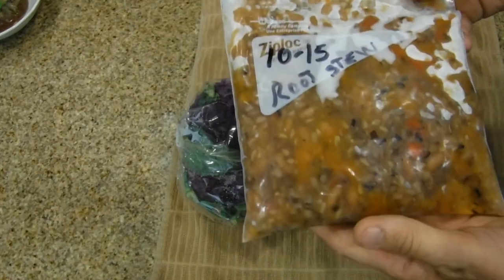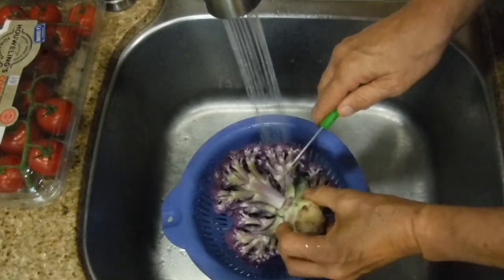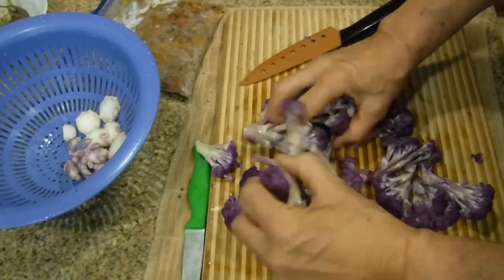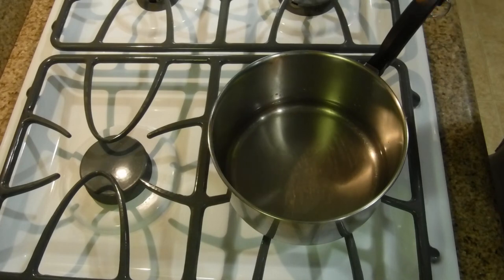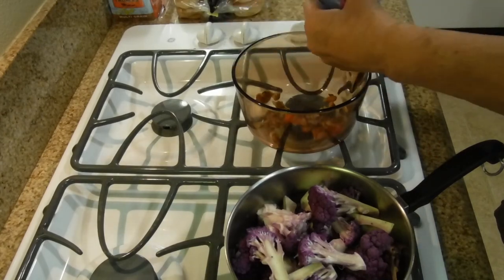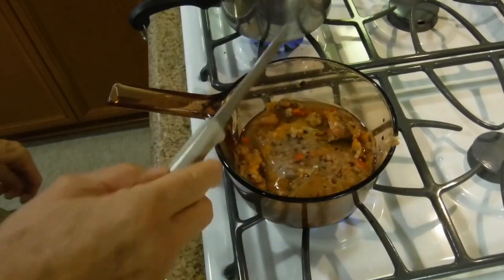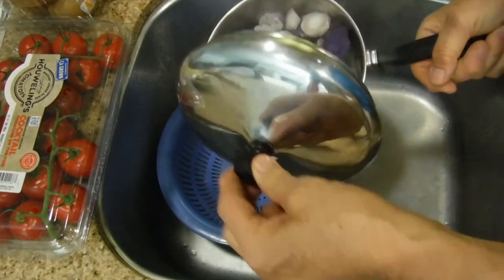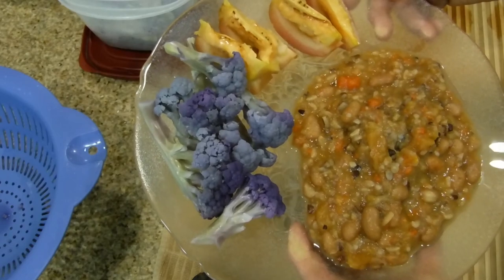PURPLE CAULIFLOWER AND ROOT STEW DINNER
Today, we are featuring PURPLE CAULIFLOWER AND ROOT STEW DINNER.

EQUIPMENT:
♦ Tripod: ZOMEI 55" SLR Camera Tripod.
♦ Lights: Use of Fluorescent Kitchen Lighting and Daylight
♦ Production Laptop: Lenovo IdeaPad Y700
♦ Video Editor: Pinnacle Studio 21 Ultimate 2017
♦ Music Loop:
Artist: Vibe Tracks
Title: Golden
Genre: Dance & Electronic
Mood: Romantic
You're free to use this song in your videos & monetize.